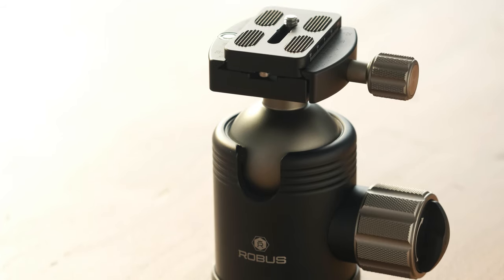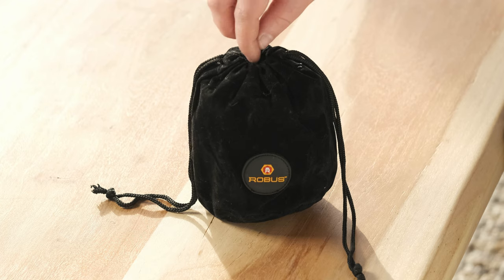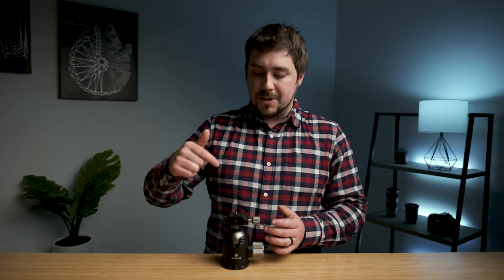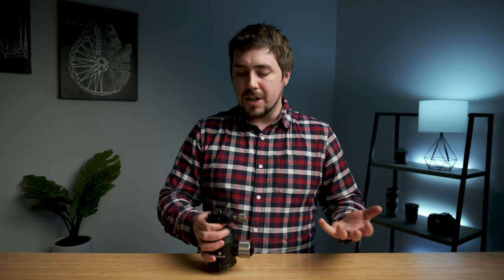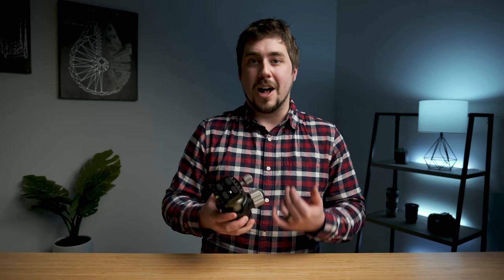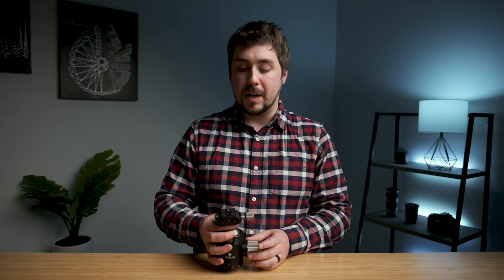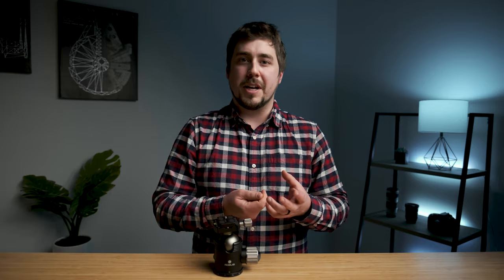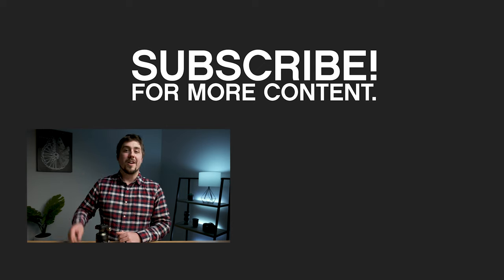Review: Robus RTH-1050 - A Fantastic Tripod Head!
If you are looking for a high-quality, well-built ball head for photography check this one out. Robus entered the tripod and head market a couple of years ago and continues to offer some of the best products in the industry.

This head is smooth, locks tightly, and has a large easy to adjust friction knob. It is pricey at $400 but if you are someone who needs a tripod for your genre of photography, this could be the perfect one.

The Robus RTH-1050 uses the Arca-Swiss style of quick-release plate making it compatible with a large array of custom plates for different cameras and lenses.

My only complaint is the included bag is low quality, and the included plate could be made of higher quality metal. Other than that, this is a fantastic large ball head for serious photographers needing a large, strong tripod head.